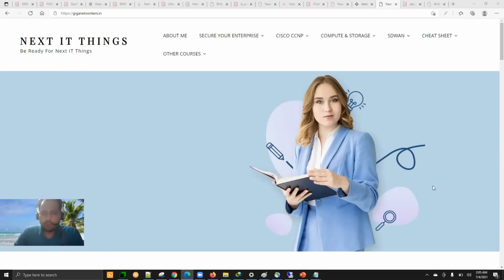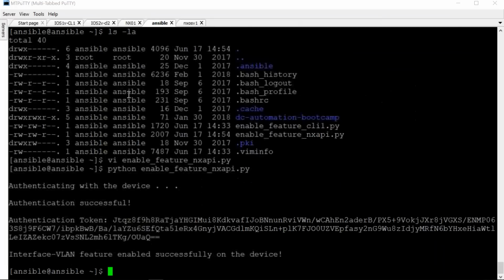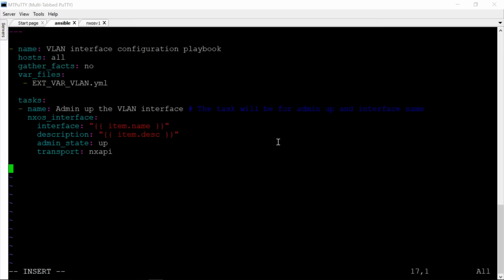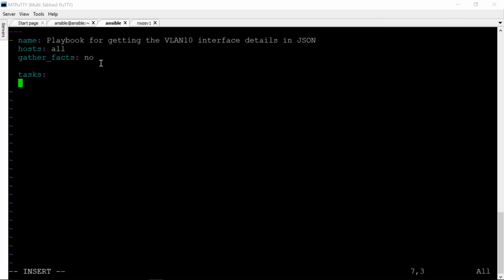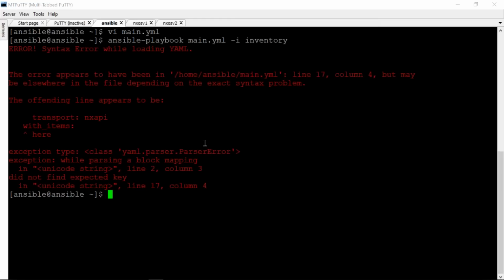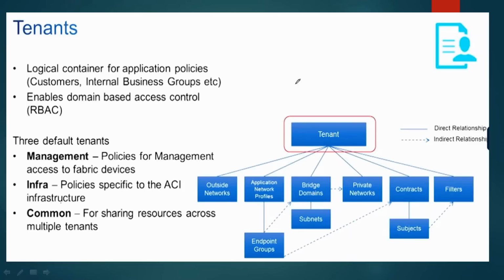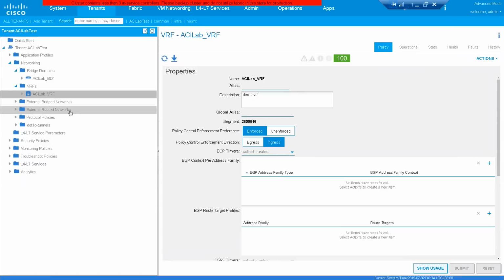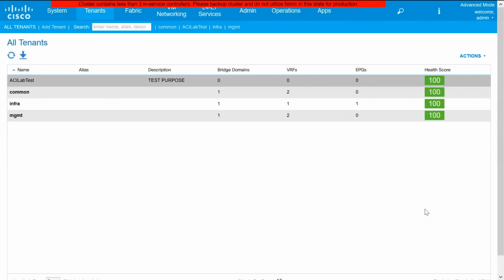Data Center Automation Via Ansible - Nexus Switch & ACI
Section 1: Basics of Ansible Programming
0 / 5|26min

1. Introduction
1min

2. Install Ansible
5min

3. Python basic program to add nxapi feature
4min

4. Python basic program to add nxapi feature edit
5min

5. Automated NXAPI
11min
Section 2: Automate NXOS via Ansible
0 / 7|1hr 19min

6. VLAN Creation
17min

7. Loops to assign IP over VLAN interfaces
14min

8. Conditions Add description over Interfaces
15min

9. Local Destination in JSON format
9min

10. Jinja2 Format
8min

11. Groups Part 01
6min

12. Groups Part 02
10min
Section 3: Automate ACI via Ansible
0 / 7|1hr 12min

13. What is ACI
9min

14. More on ACI ...
10min

15. ACI Constructs
10min

16. Create BD & VRF
17min

17. Create Contracts
7min

18. Create AP & EPG
10min

19. Tenant Creation via Ansible
9min

Regards,

Ratnesh K
2xCCIE (SEC,DC) #61380